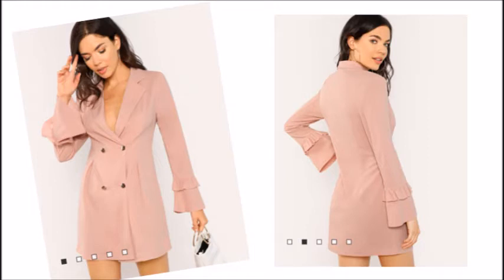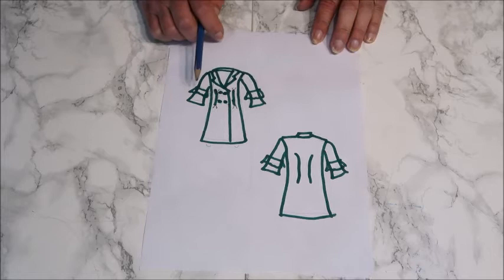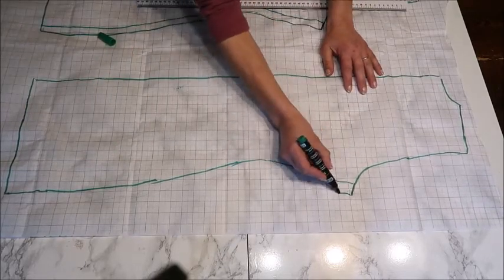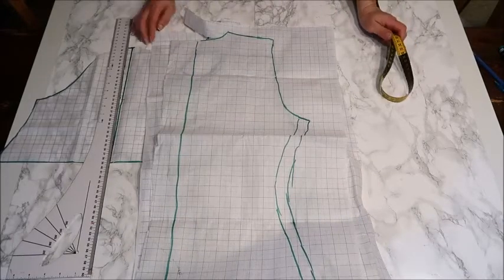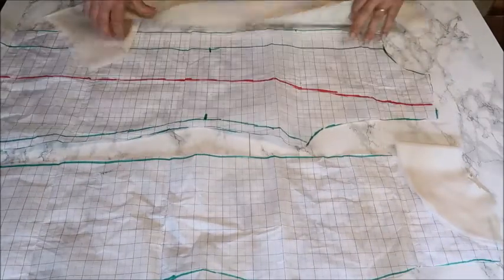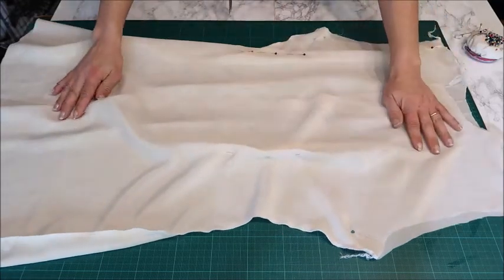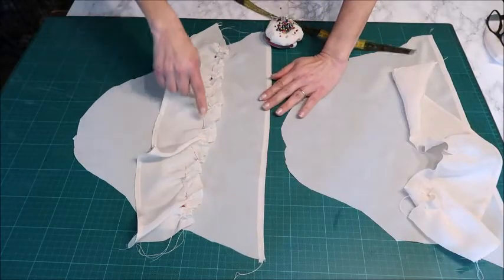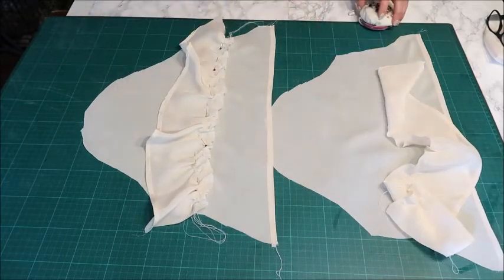Make what you see in the shops ! A suitdress! Easy to make, also for beginners !!!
In this video we are going to make this beautiful suitdress ! From start to finish and also for beginners !
What you'll need:
-2 meters of light weight fabric ( silk, light cotton, poly blend)
-Iron on interfacing
-4 buttons
-Paper siccors pen measuringtape sewingmachine
and the basic  top pattern from my earlier tutorial( link below)

👩❤️Hello everyone ! I am a selfmade fashion-designer with 40 years of experience already  and a certified fashion-stylist !
On this channel we will recreate clothes we see in the shops ! You will get the process from nothing to the whole product ! I’ll teach you how to make the pattern, how to sew it, what fabric you should use. If you are a beginner, no problem ! You can do it too ! But also if you are somewhat experienced or very experienced I have many tips and tricks for you how you can make a difficult project a really easy one!  So that sewing is nothing but FUN !
I have Free basic patterns on my channel and in each video we make new special ones !

Laura 😘

⭐💡Special tutorials:
Zippers: